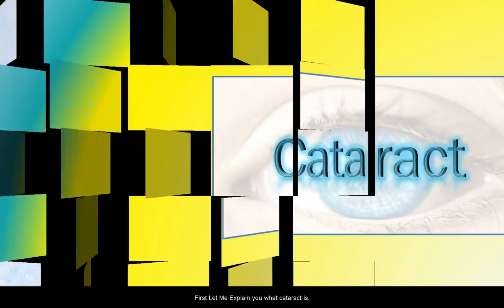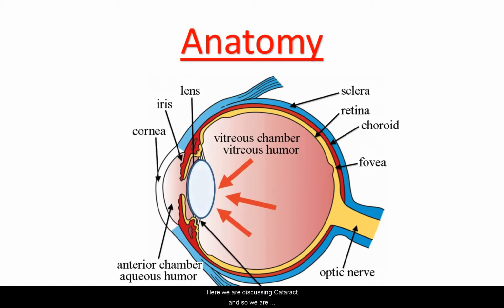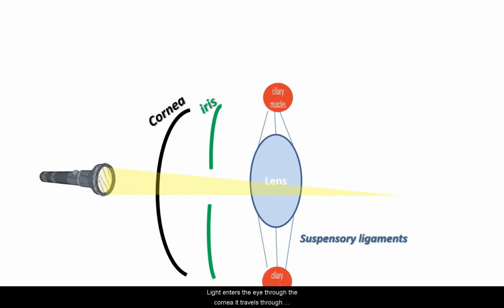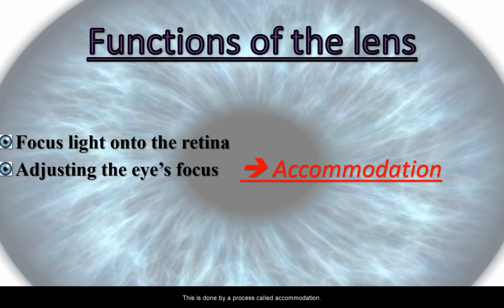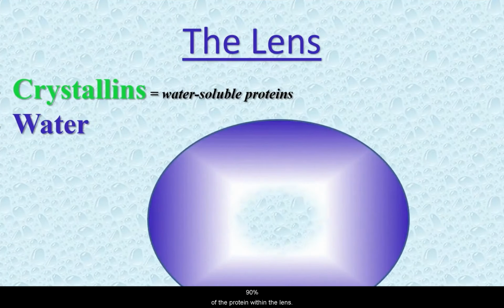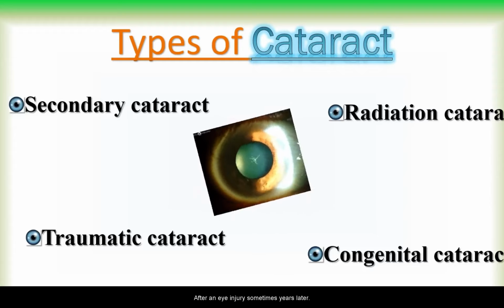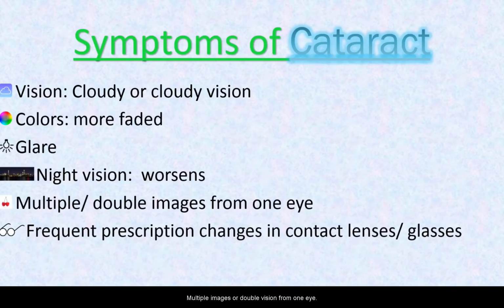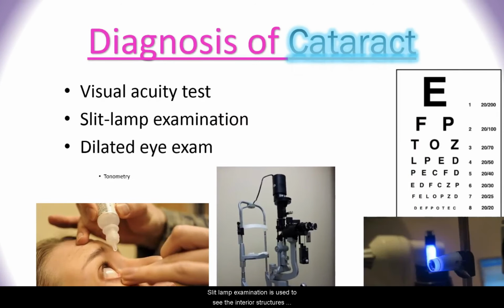Cataract Disease -an eye disease conditions|| Nursing Officer||Nclex Review||Nursing Exams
Cataract is an opacity of the eye which leads to blindness. Its most common cause is advanced age. To know more about disease condition, eye , risk factors , symptoms and treatment watch video till end.